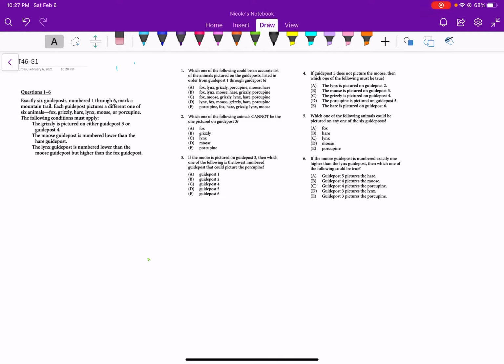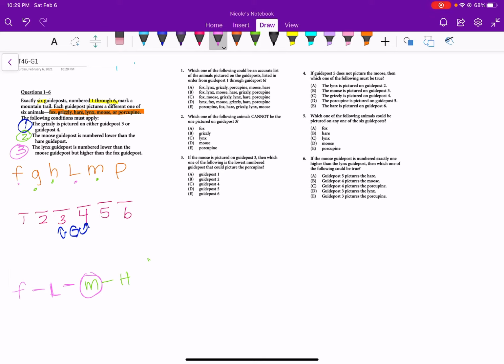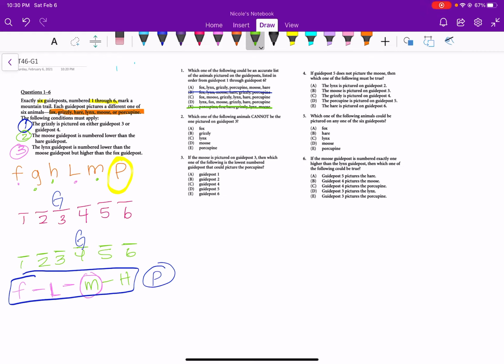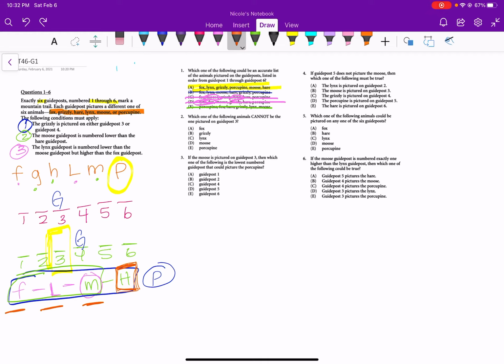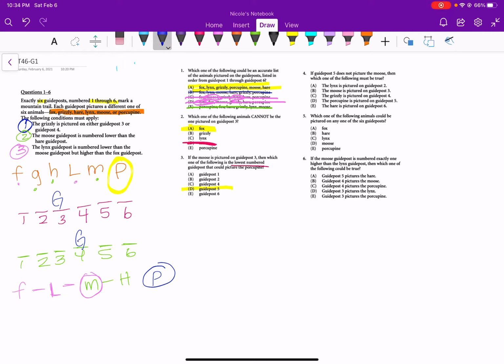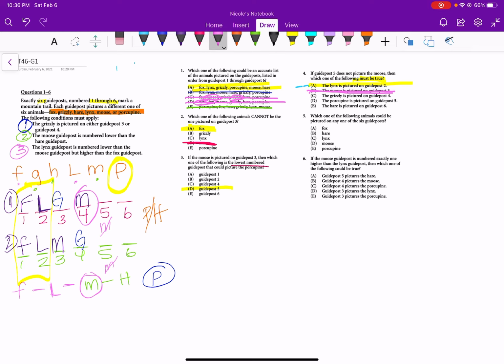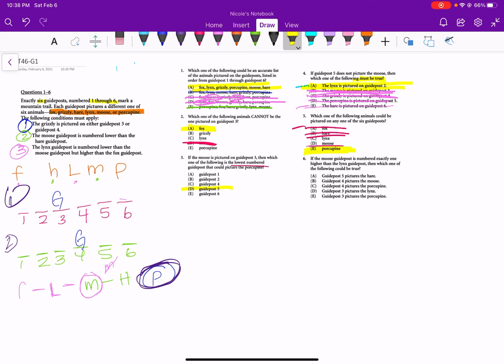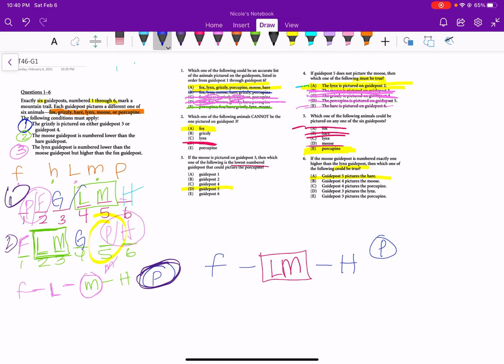PT46 - LG - 1 (Ordering)